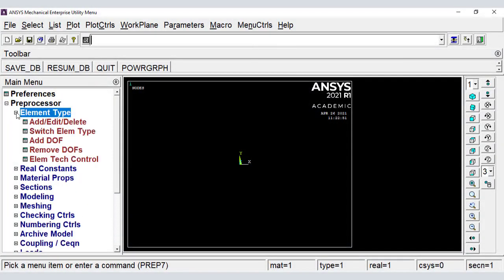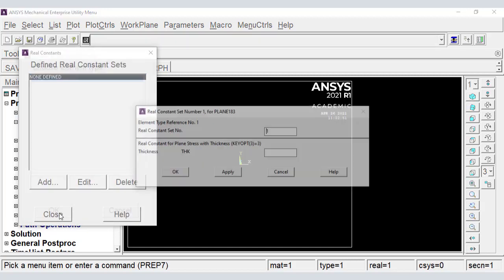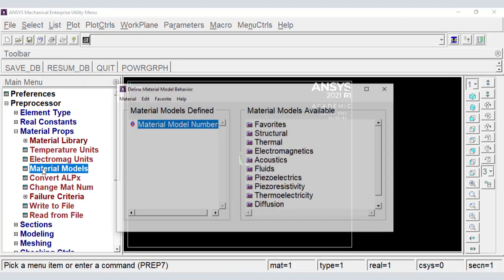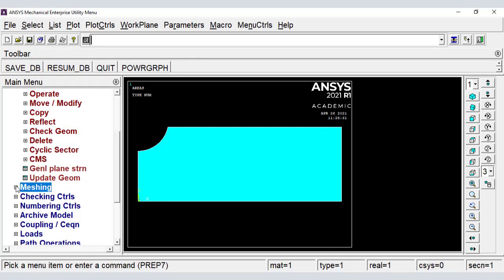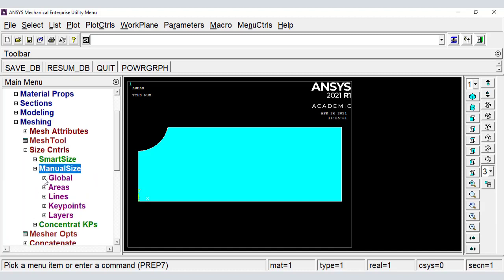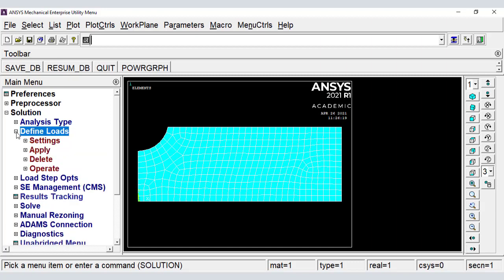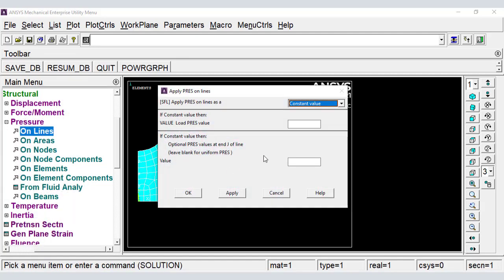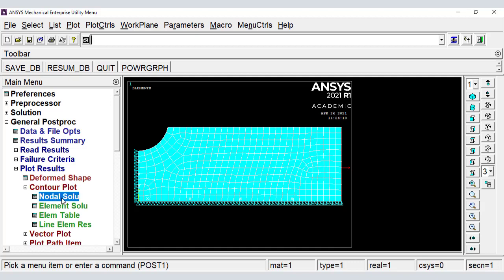ANSYS APDL Ex_2.5 PLANE183 plane stress/strain of 2D flat parts using symmetry boundary conditions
Example 2.5 illustrates how to sketch a rectangular section with notches, then simulate it with plane stress elements. Since the problem has double symmetry of geometry, loads, support conditions, and material properties, with respect to x and y, we can model just one-quarter of the domain, to minimize the solution time.
I AM SORRY ABOUT THE ADS. I DO NOT MAKE ANY PROFIT.

Table of Contents:

00:00 - Introduction
00:12 - Description
00:26 - Preprocessor
00:53 - Real constants
01:04 - Material properties
01:27 - Modeling
02:02 - Boolean, subtract
02:21 - Meshing
02:53 - Solution
03:09 - Symmetry BC
03:23 - Edge/surface pressure
03:47 - Postprocessor
03:50 - Select results
03:57 - Plot
04:28 - End card